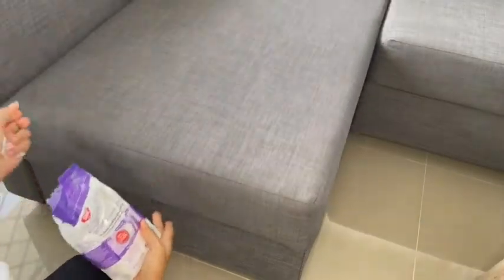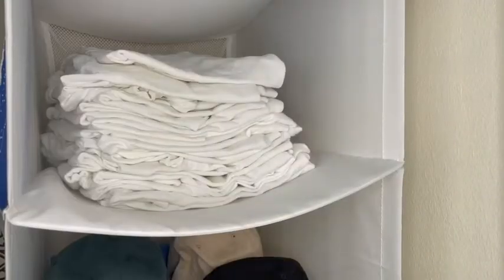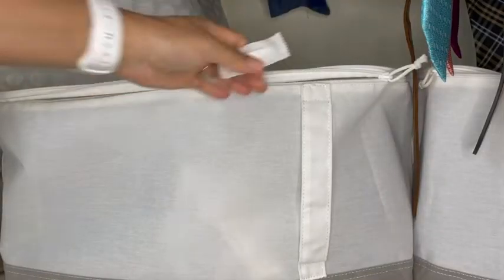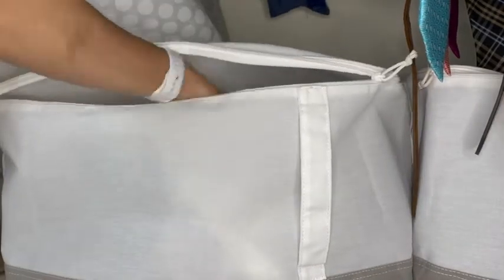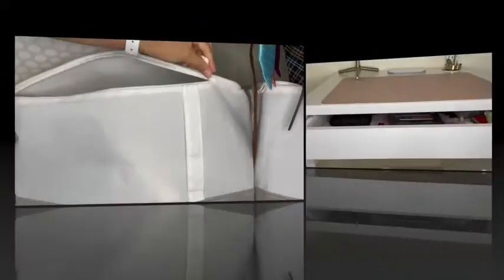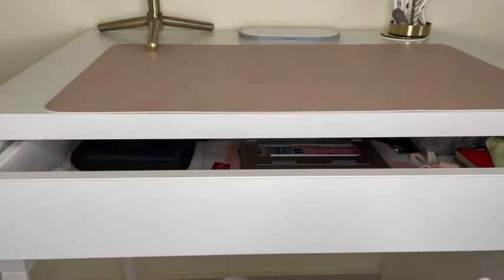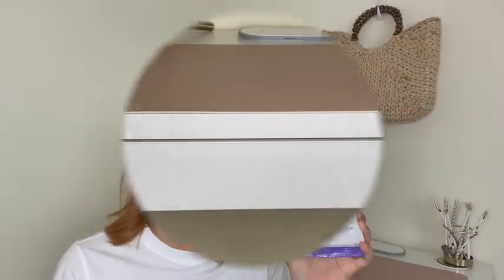Our Point of View on Enoz Moth Ball Packets From Amazon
ABOUT THIS PRODUCT:Enoz Moth Ball Packets - Lavender Scented (3)